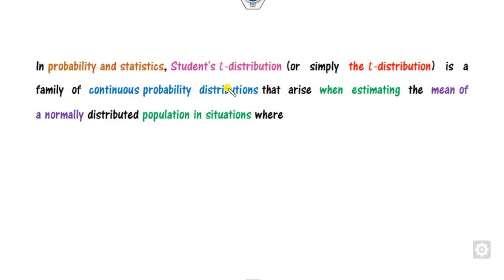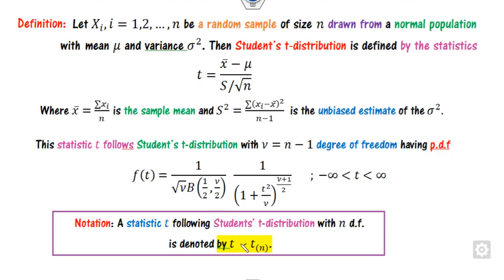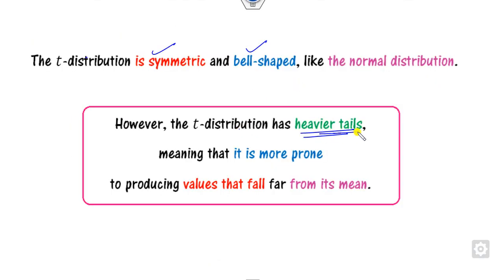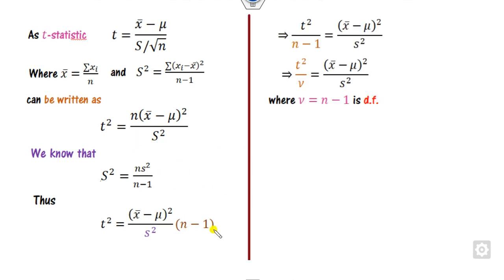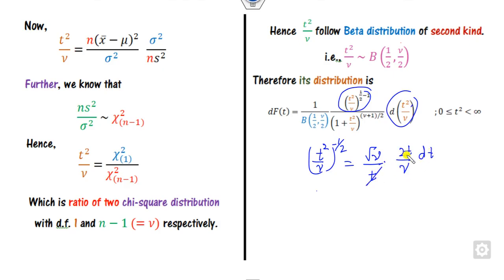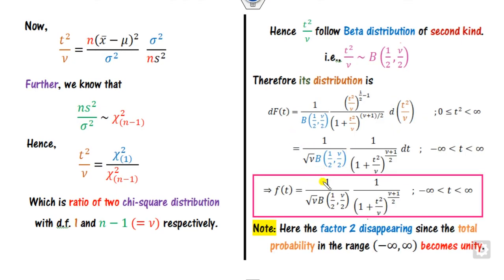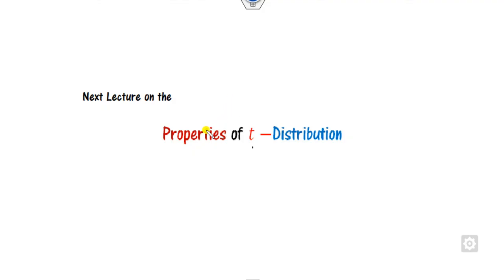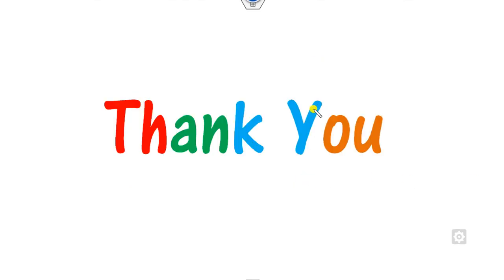Student's t-Distribution and its Mean and Variance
This lecture explains Student's t-Distribution and its Mean and Variance